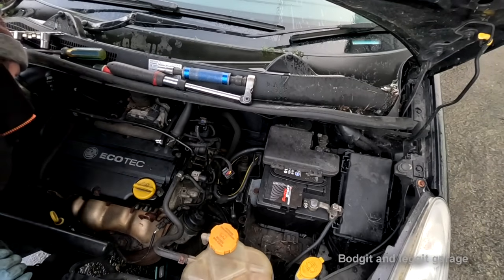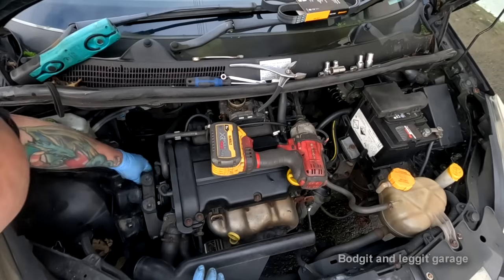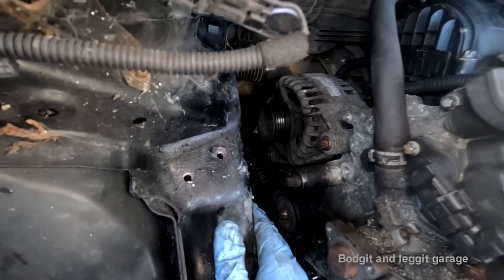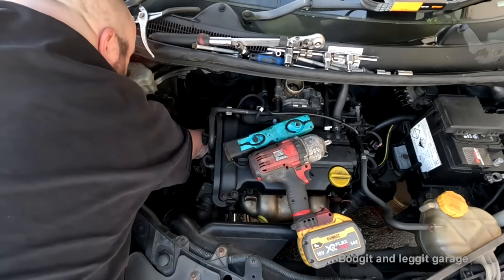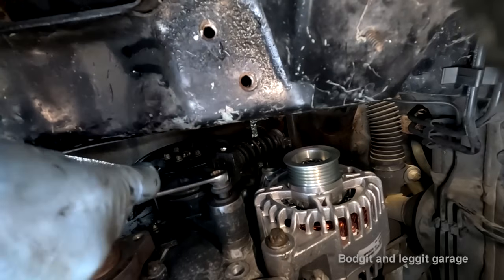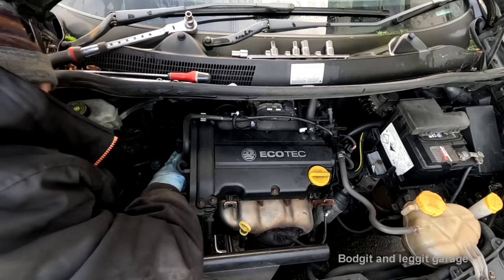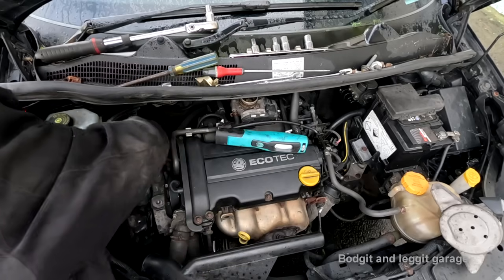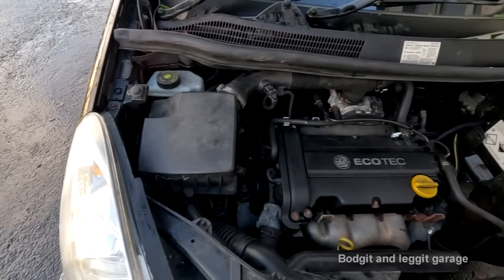Alternator big problems getting to angry for this job